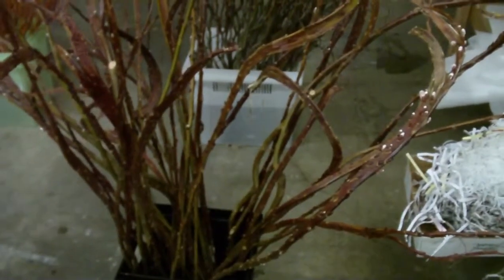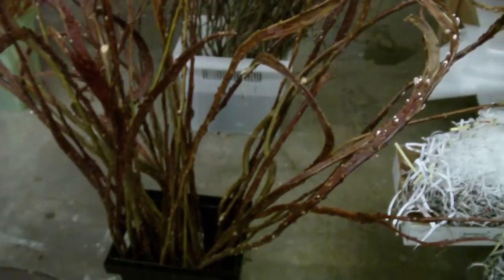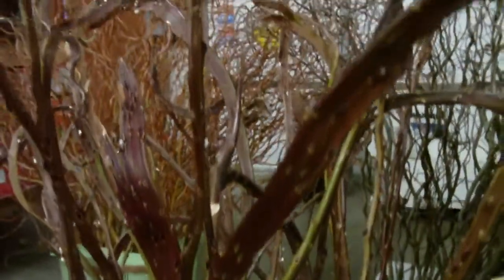How To Prepare Willow FanTail from The Northeast - lwflowers.com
How to prepare your Willow FanTail that is shipped direct from the growers in The Northwest. From beginning to end of the process and into the cooler ready for sale - both wholesale or retail.